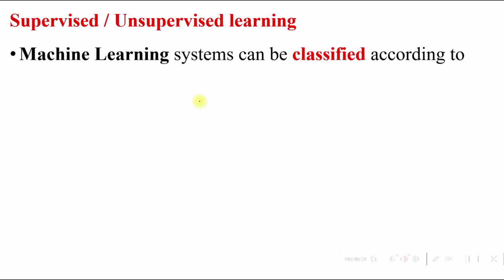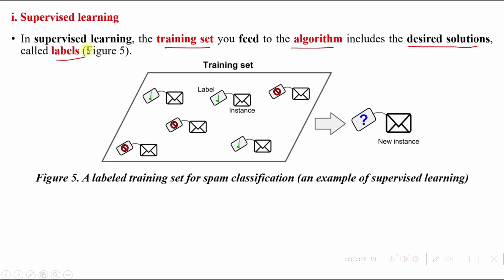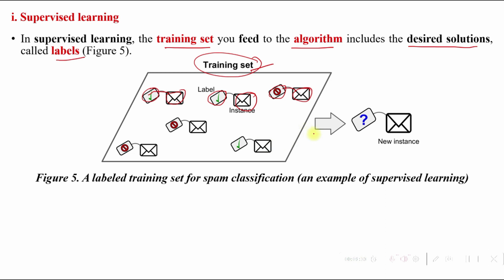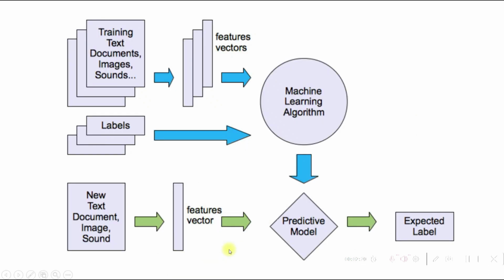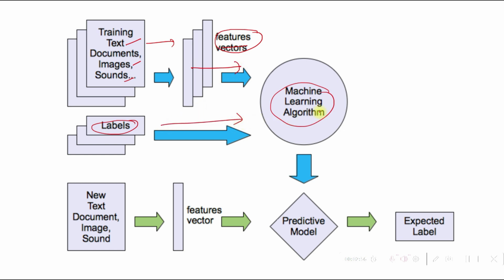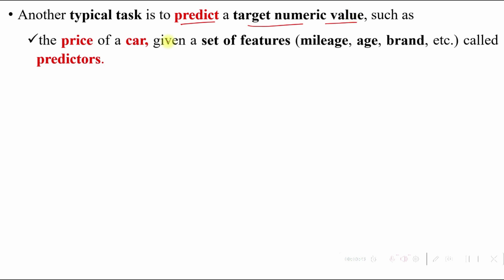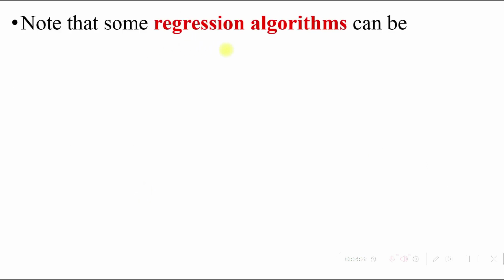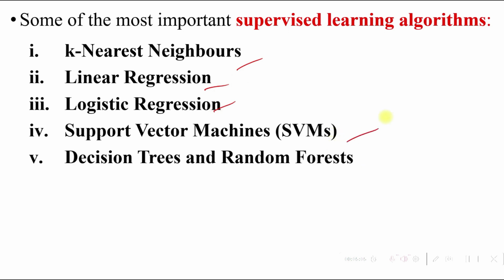SUPERVISED LEARNING# LECTURE# VIDEO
Supervised learning is one of the most commonly used techniques in Machine Learning. In this video, I'll dive deep into what supervised learning is, how it works, and why it's so powerful for solving real-world problems.

Key concepts: labeled data, training data, and testing data

How supervised learning models make predictions

Common algorithms: Linear Regression, Decision Trees, and more

Real-world applications of supervised learning

By the end of this video, you'll have a solid understanding of supervised learning and how it's applied in industries like healthcare, finance, and marketing.

Students exploring AI/ML

📚 Related Resources: 👉 [Link to related video/course or blog post]